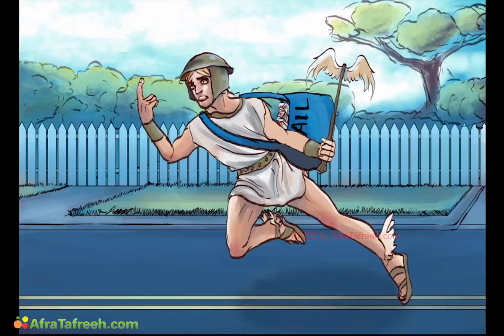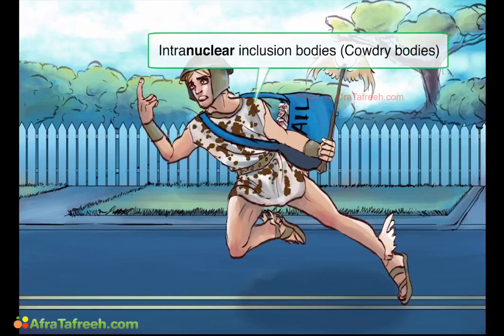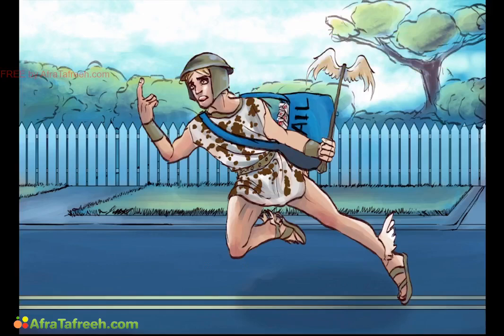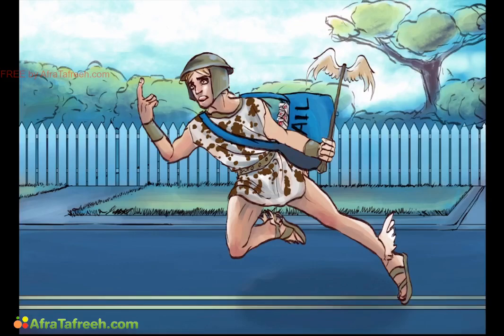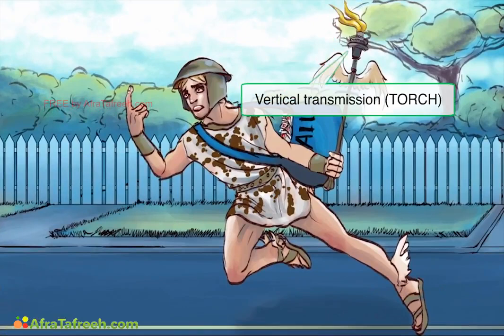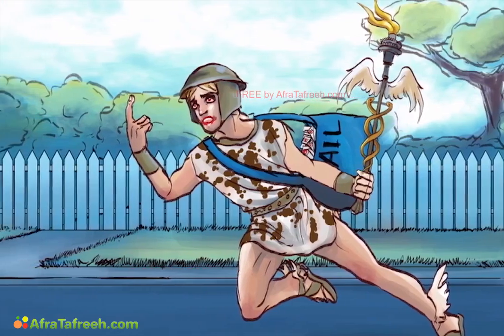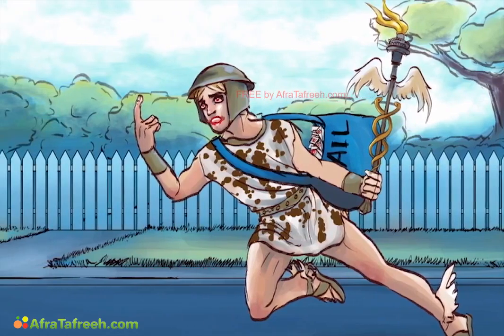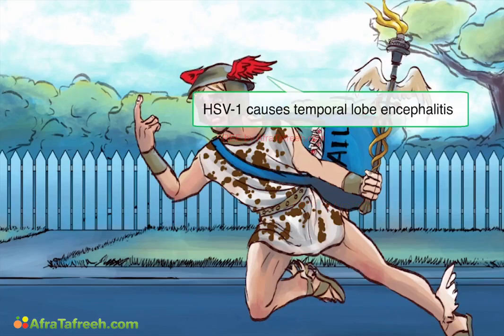August 28, 2024